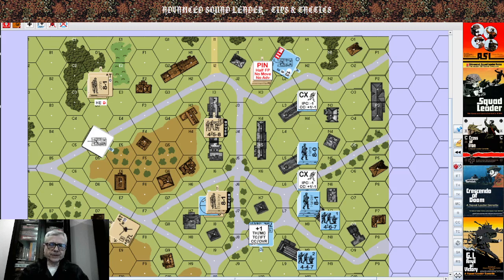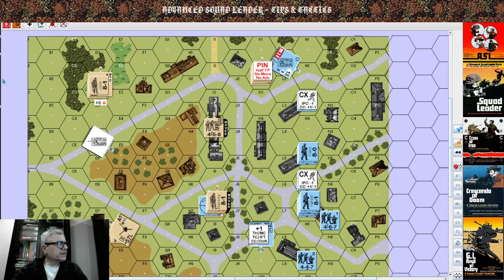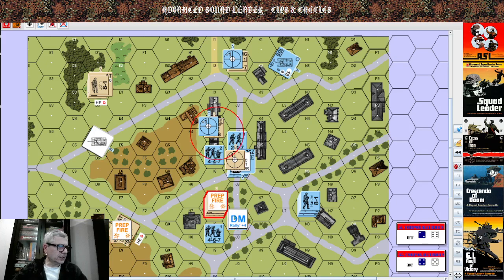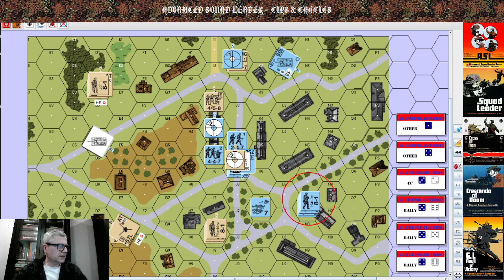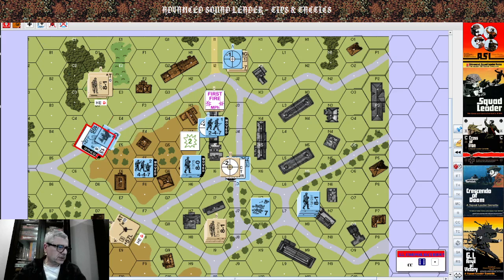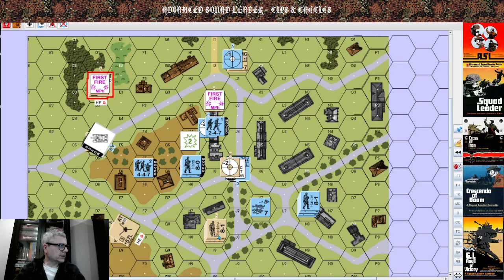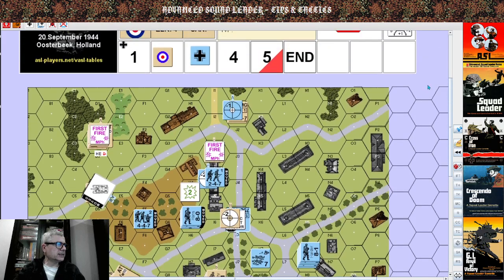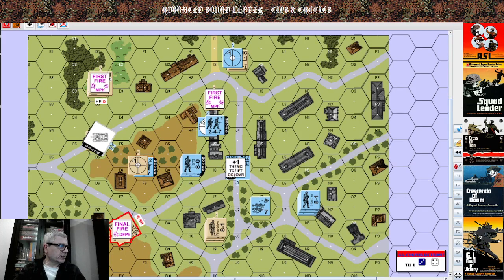SK 23 "Monty's Gamble" Part 2 - the consequences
Here's the conclusion for Monty's Gamble, and some after thoughts.